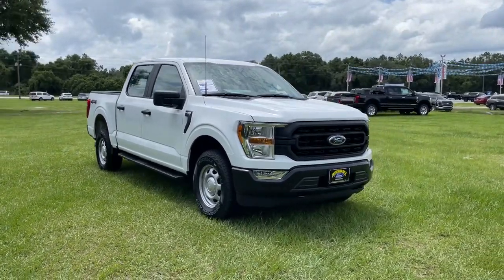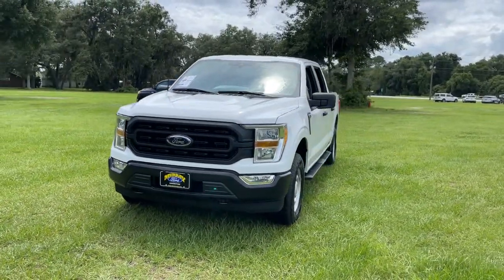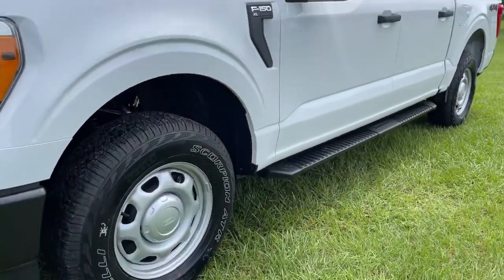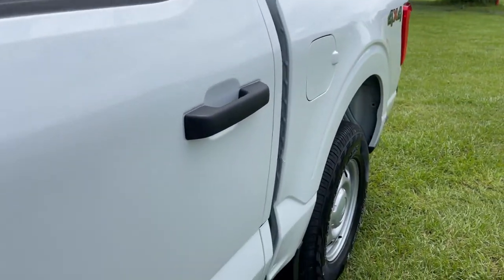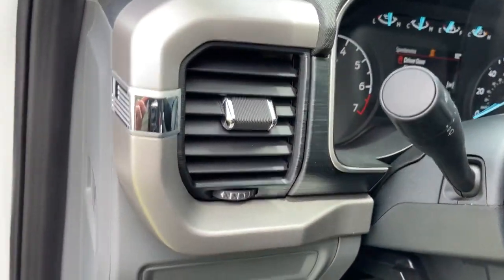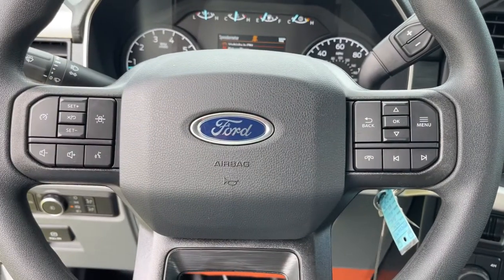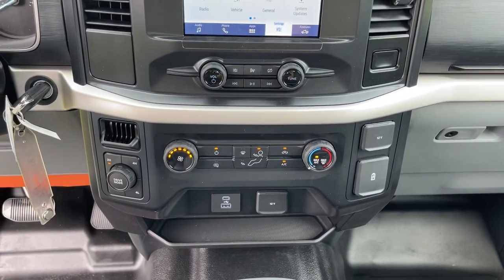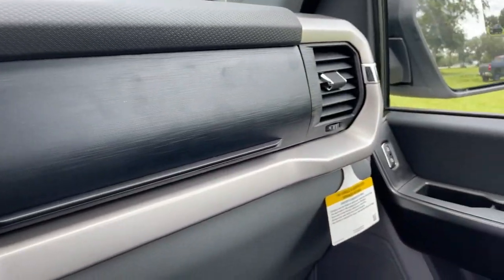2021 Ford F-150 Jacksonville, Orange Park, Gainesville, Ocala, Lake City, FL MFC00727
2021 Ford F-150 XL - Stock#: MFC00727 - VIN#: 1FTEW1EP1MFC00727

13447 US Hwy 301 S